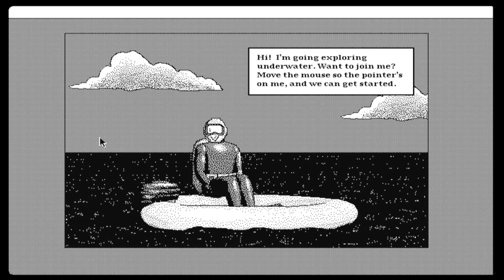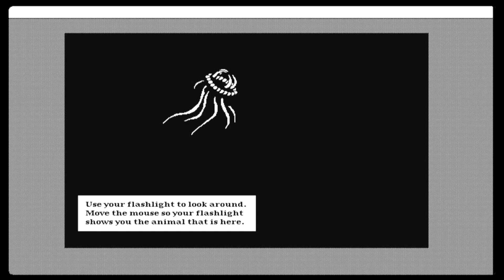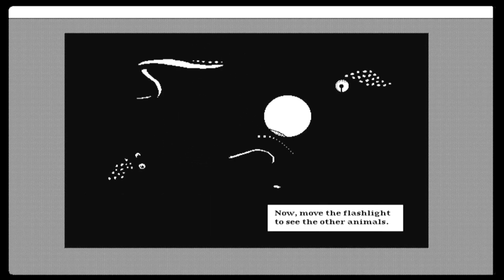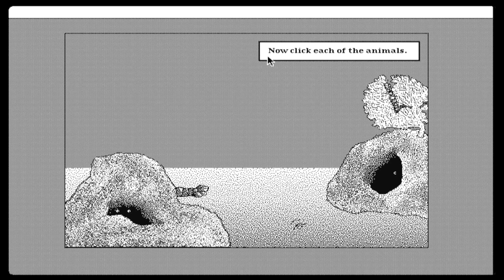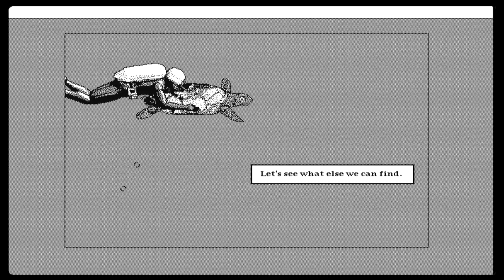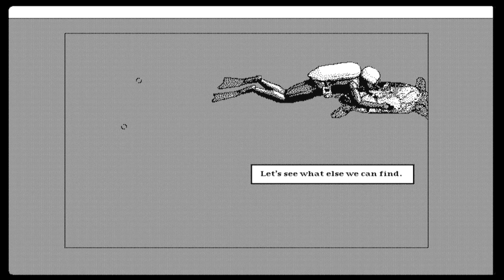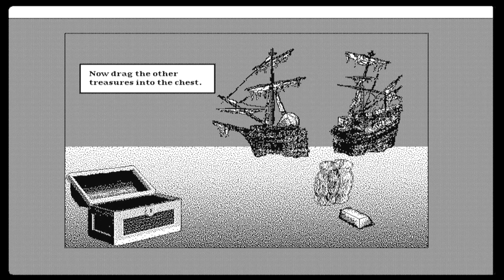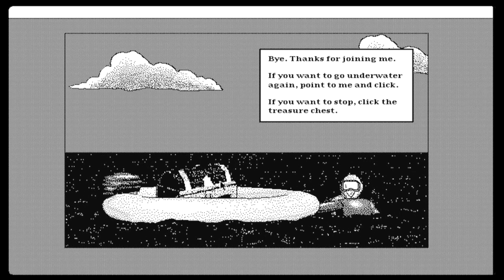Macintosh Mouse Practice for MARCHintosh2022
In this video I share a session of Mouse Practice, released by Apple in 1992. Created using MacroMind Director, Mouse Practice is a nice example of multimedia presentation software from the time, and is remembered fondly by many folks that were "Mac kids" in the early '90s.

This was recorded using HDMI on an Amiga 2000 with RGBtoHDMI, a classic "Hackintosh" running the A-Max emulator (1989) and Macintosh Plus ROMs. I used a RetroTink-2X Pro to record the [Amiga stereo] sound via the 'tink's HDMI output, simultaneously but a separate HDMI source from the RGBtoHDMI video. The Macintosh Plus is monophonic, so it's just one channel here.

(typo in "credits" at end... I mistyped "A-Max" as "A-Maz"... where are my reading glasses? :) )